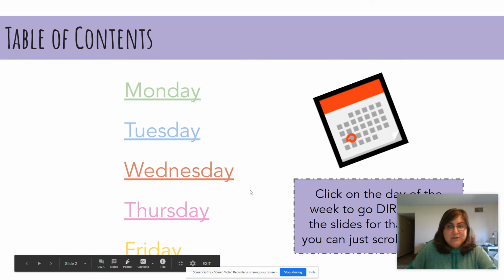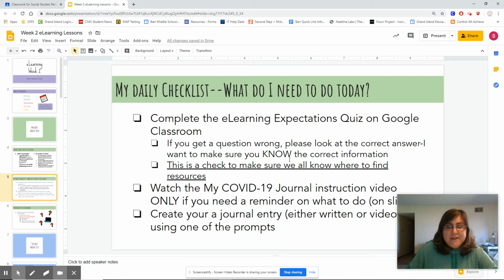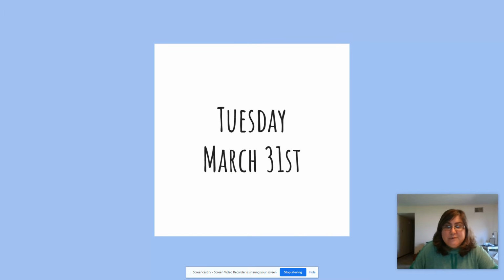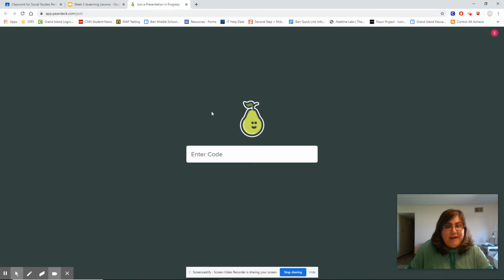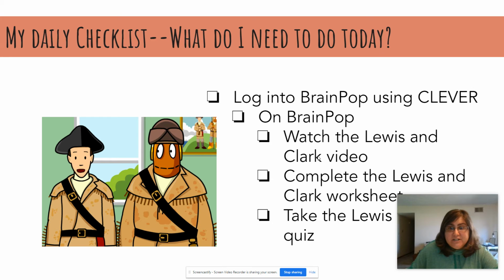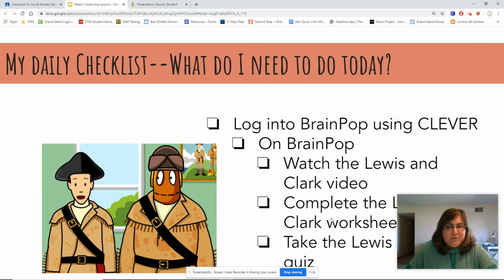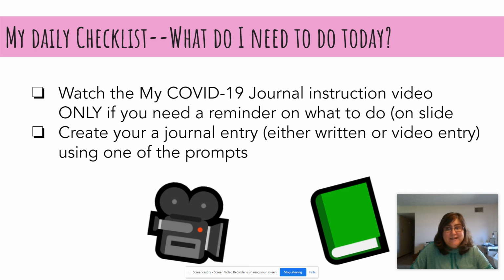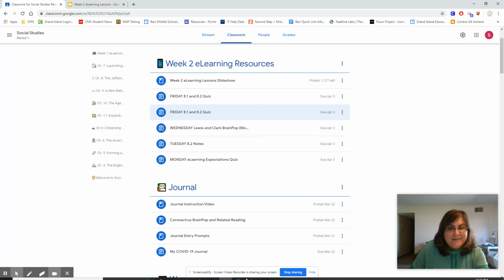Week 2 eLearning Weekly Schedule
Not sure what to do this week? Check this video out for daily directions.